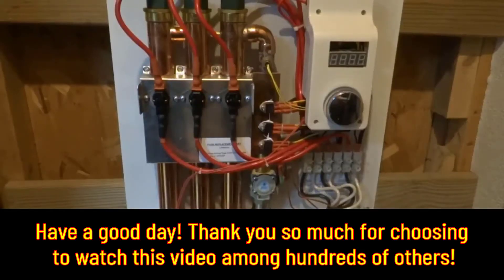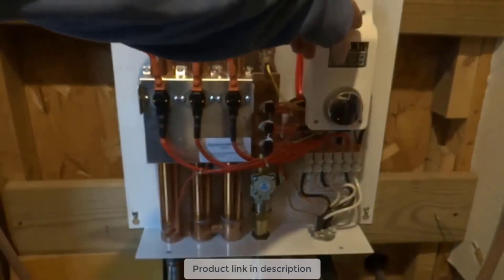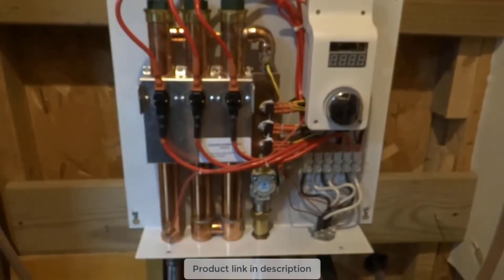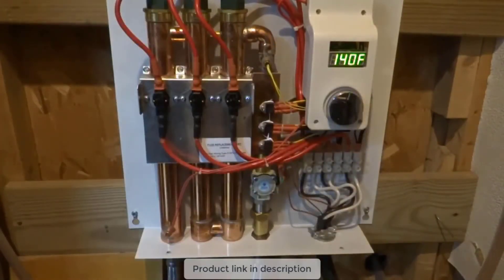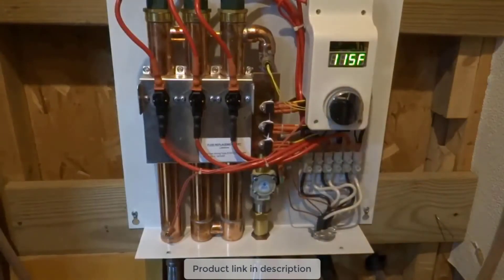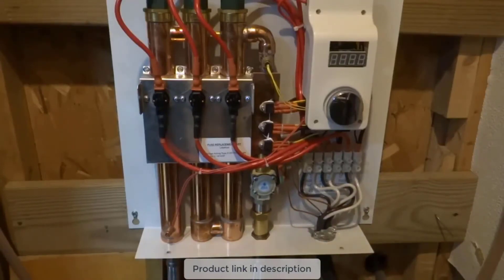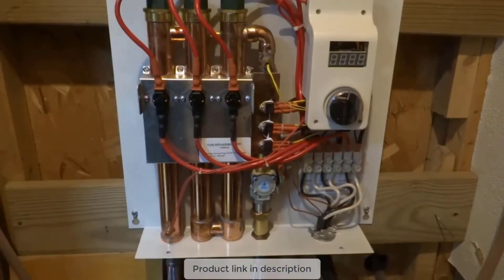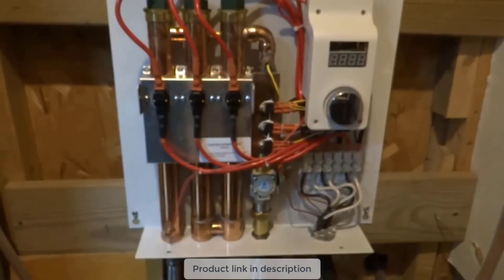EcoSmart ECO 27 Electric Tankless Water Heater - Review 2022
EcoSmart ECO 27 Electric Tankless Water Heater

Savings of up to 50% on water heating costs. Dimensions :17H x 17W x 3.625D inches ;Pipes fittings :3/4 inch NPT
Digital temperature control in 1-degree increments allows control of hot water; Activation Flow: 0.3 GPM
Copper and stainless components designed for efficiency, durability and easy replacement.
Compact size saves valuable storage space, while the stylish and advanced design is pleasing to the eye and Copper and stainless components designed for efficiency, durability and easy replacement.
Prior to purchase & installation, please verify that this model is the right size for your hot water needs and electrical requirements. Electrical requirements: 27 kW, 240 volts, (3) 40 required breakers, 112.5 maximum power (AMP), (3) 8 required wire.Amperage Draw:113 A
Required Breaker Quantity: Three 40 Amp Double Pole
Recommended Electrical Panel: 200 Amps